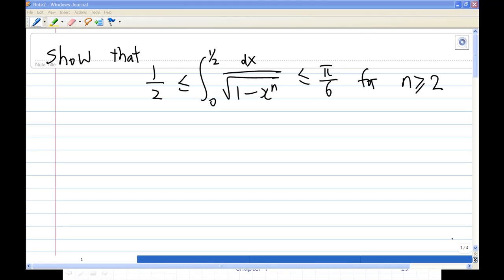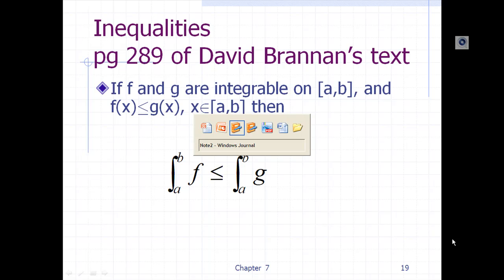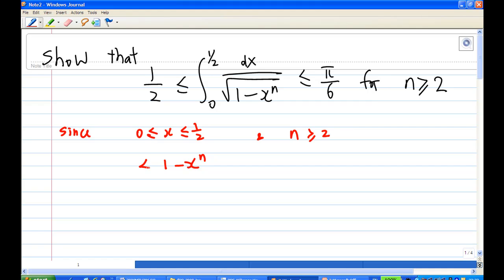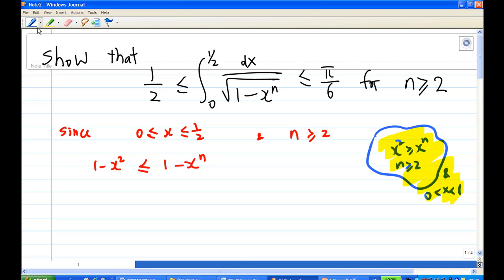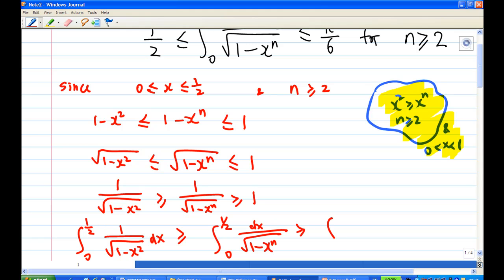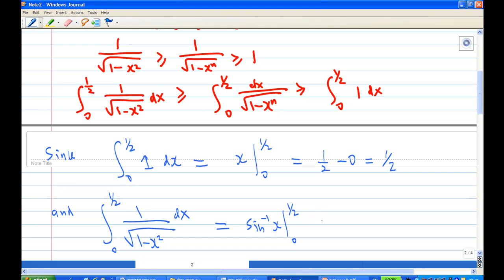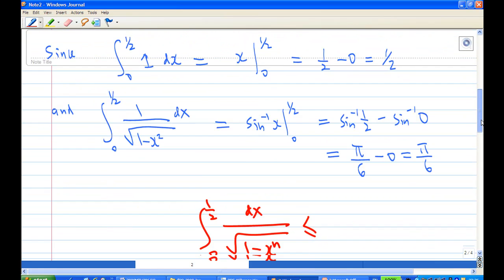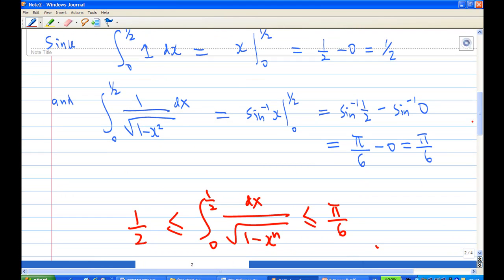integral inequality example 2.mp4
Estimate integral by Integral inequality